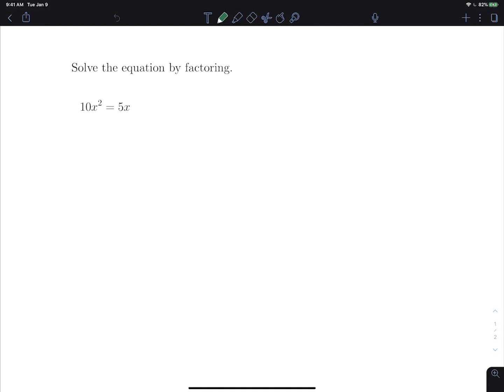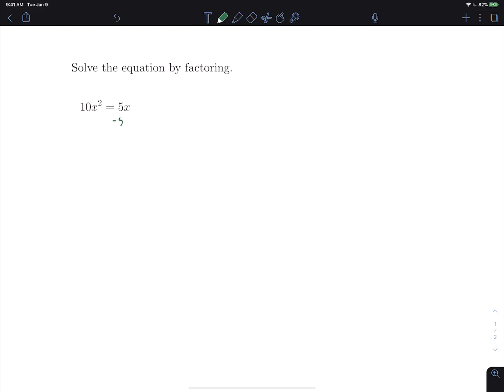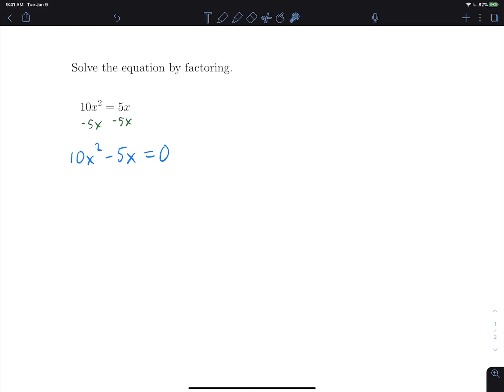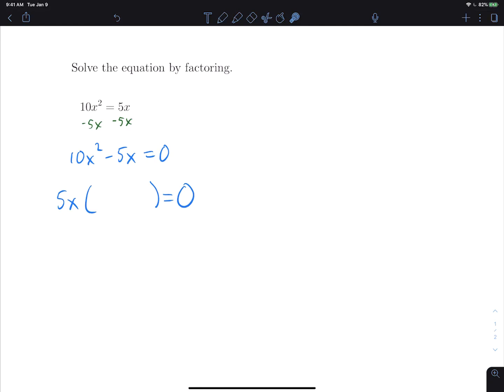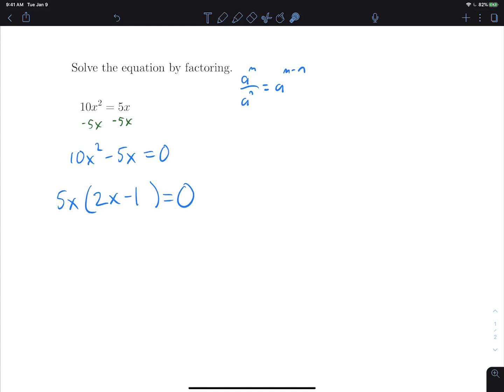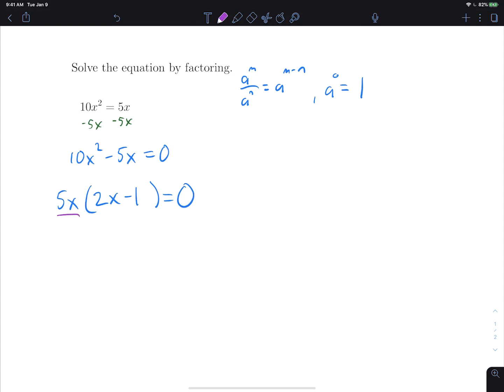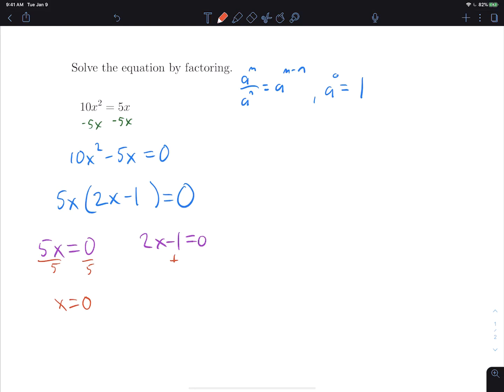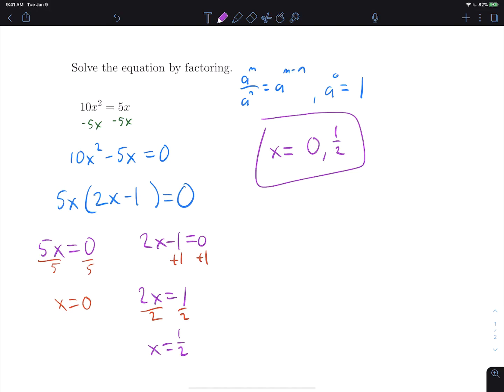1314 Un2 S2 Ex6 Quadratic Equations Factoring